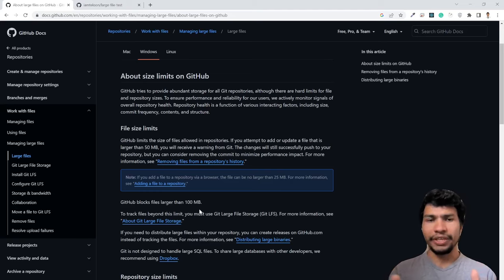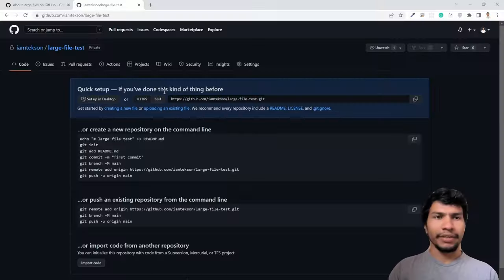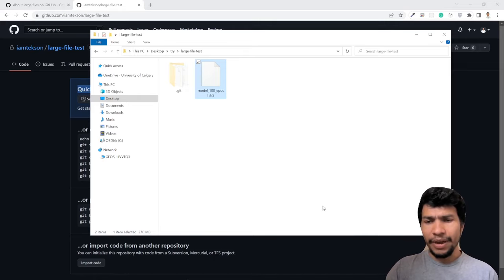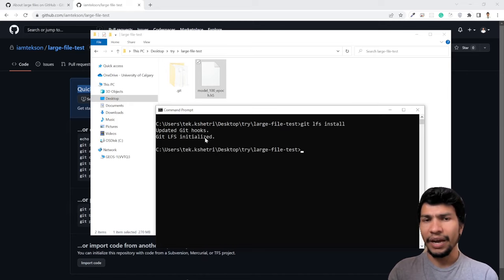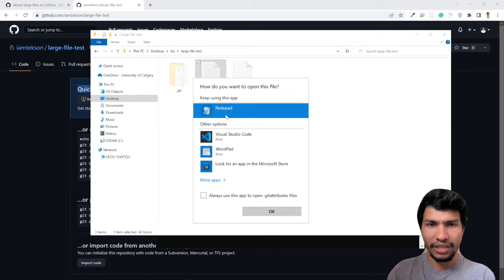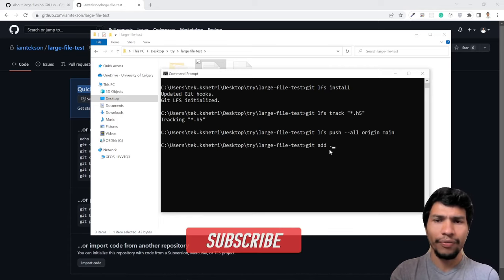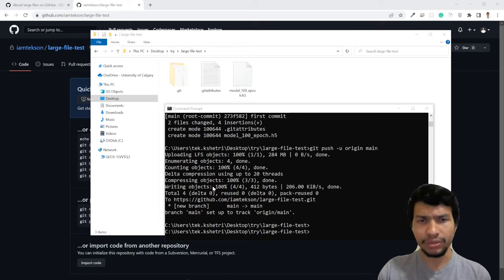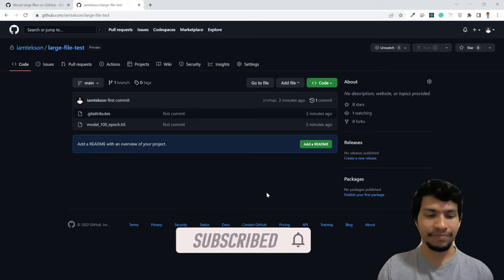GitHub upload large files | Push your large file to github | git lfs | GeoDev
GitHub tries to provide abundant storage for all Git repositories, although there are hard limits for file and repository sizes. To ensure performance and reliability for our users, we actively monitor signals of overall repository health. Repository health is a function of various interacting factors, including size, commit frequency, contents, and structure.

Check out my courses at the discounted price from the below link:
1. "Geospatial data analysis with python"
2. "Web GIS Development 2021"
3. "Web mapping and Web-GIS from Dev to Deploy 2021: GeoDjango"
4. "Introduction to Web Mapping and Web GIS 2020: GeoDjango"